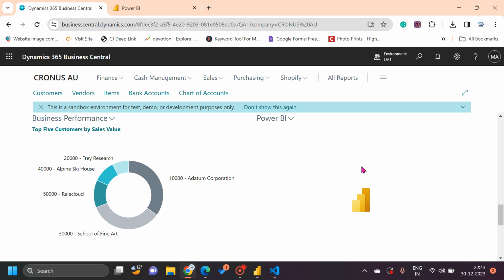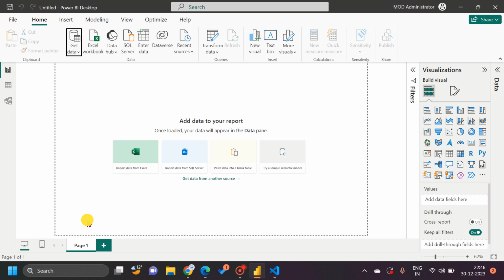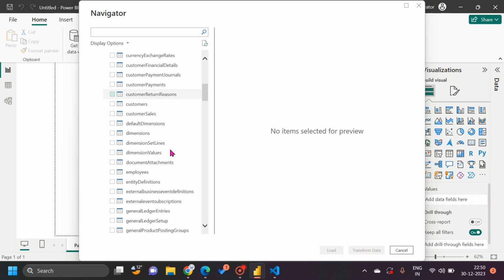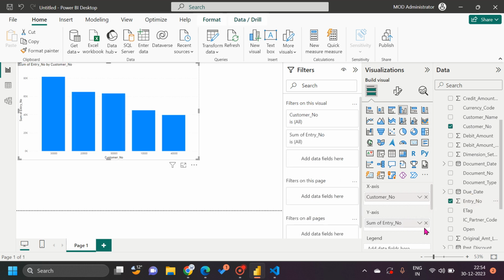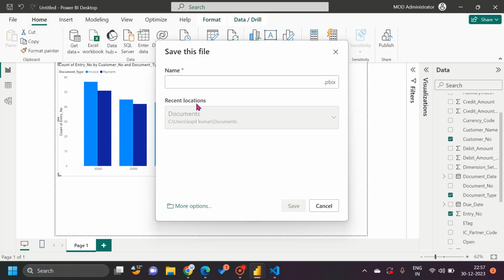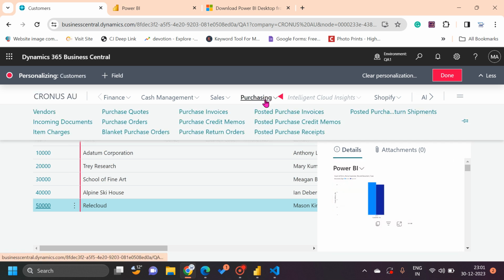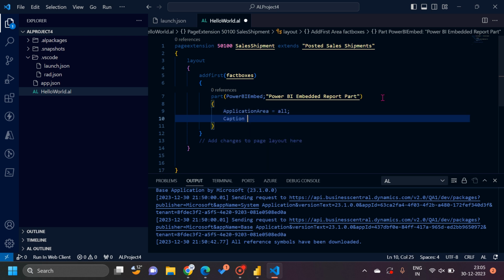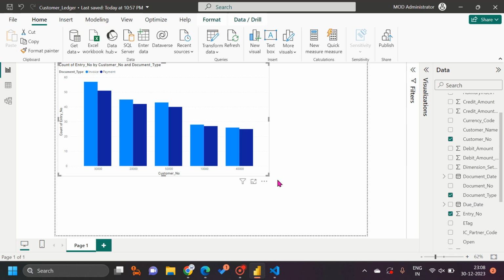Develop Custom Power BI Reports and Embed in Dynamics 365 Business Central Pages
This is Part 2 of the video where we further extend our learning of integration between powerBI and Business Central.
We have covered the following Topics here

1. Develop Custom Reports in Power BI Desktop
2. Add PowerBI FactBox via Code